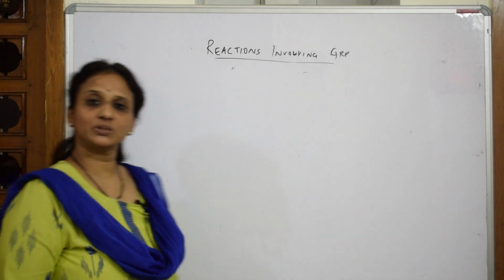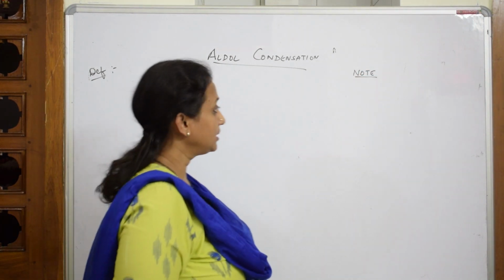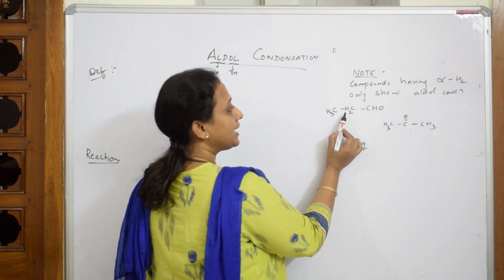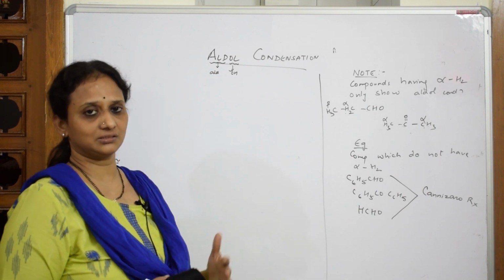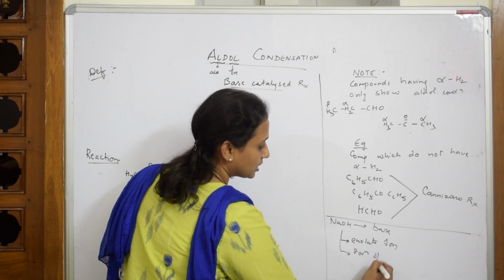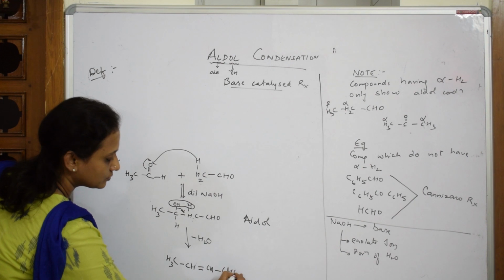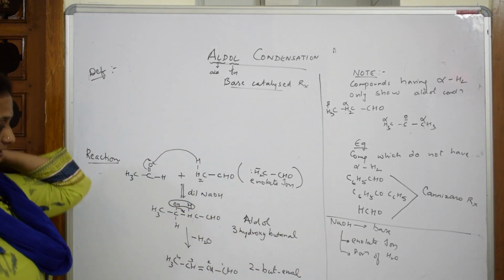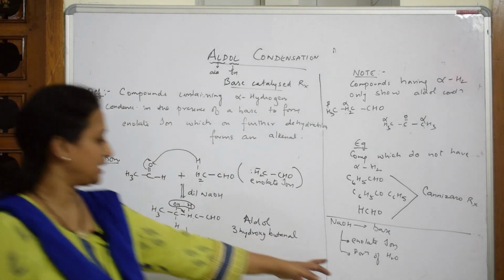Aldol Condensation | Part- 26|Unit-12 |chemistry tricks class 12 | Chapter Aldehydes ketones acids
BIOMOLECULES

 CHEMICAL BONDING